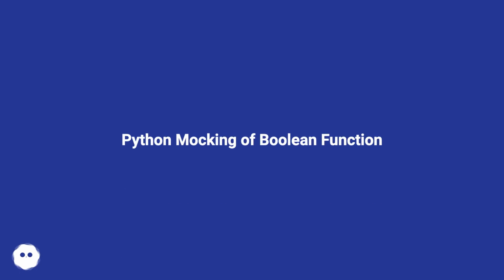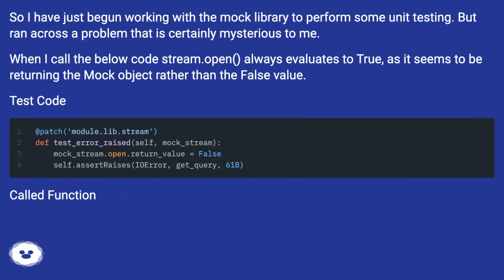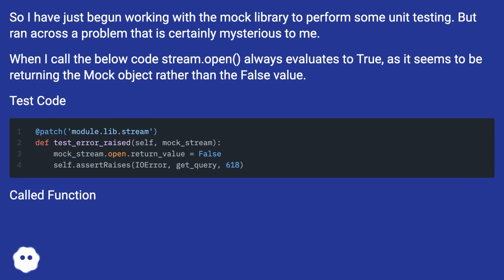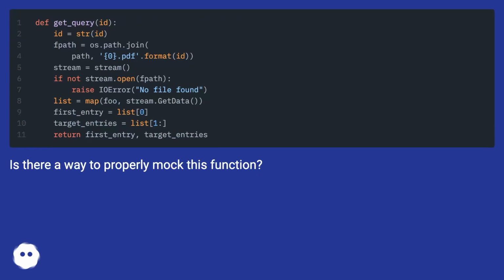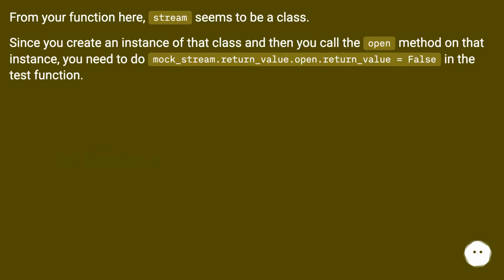Python Mocking of Boolean Function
Chapters
00:00 Python Mocking Of Boolean Function
00:33 Accepted Answer Score 2
00:50 Thank you